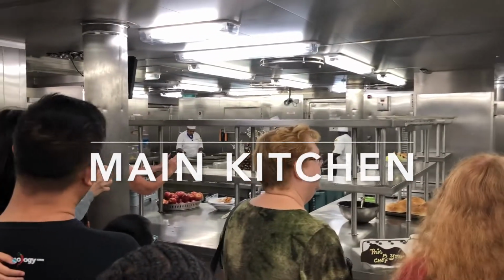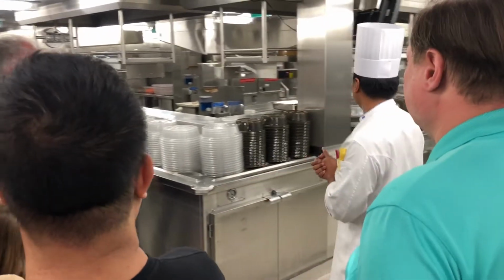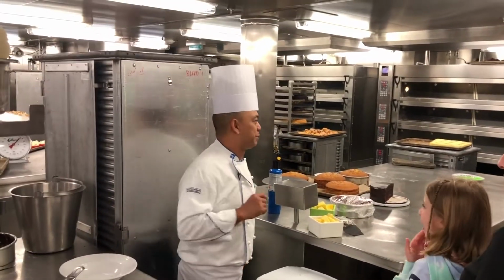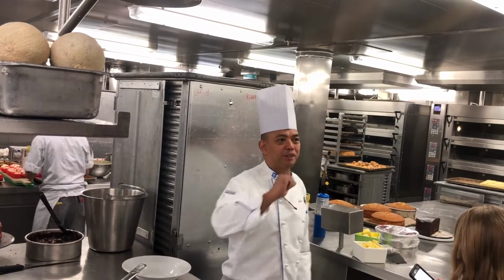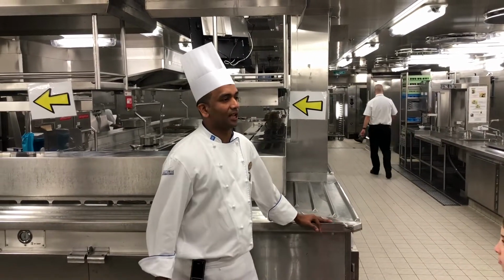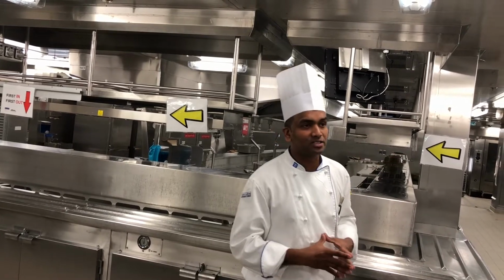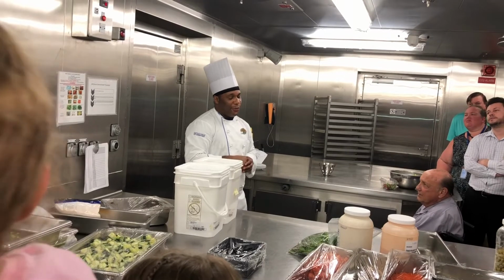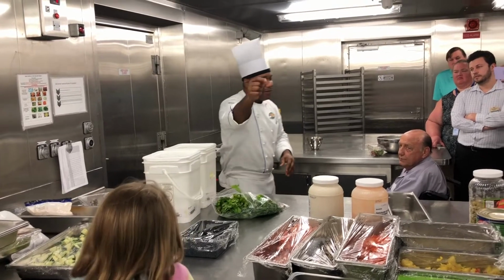Kitchen Tour of Royal Caribbean's Anthem of The Seas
In this video me and my wife are showing you our tour of Royal Caribbean's Anthem Of The Seas kitchen and culinary operations. We were able to talk to the Chef's and kitchen staff and see first hand what makes the dining experience work.